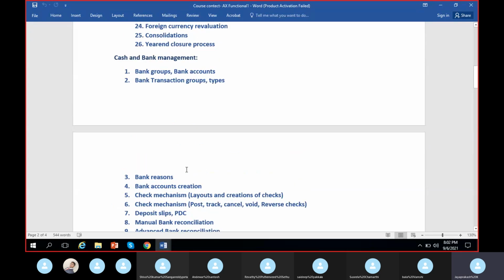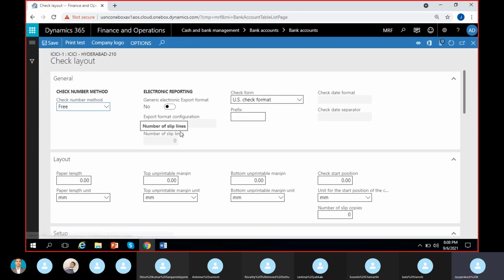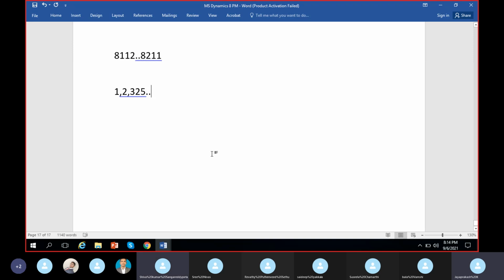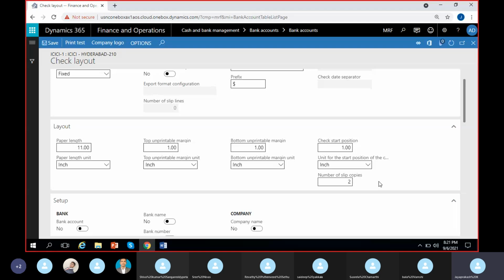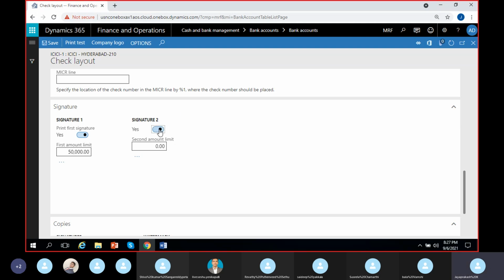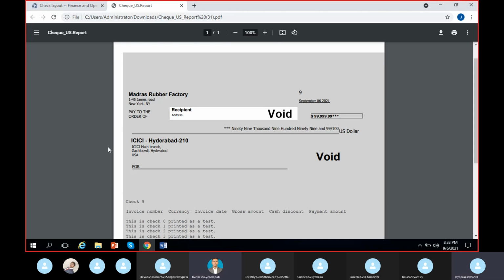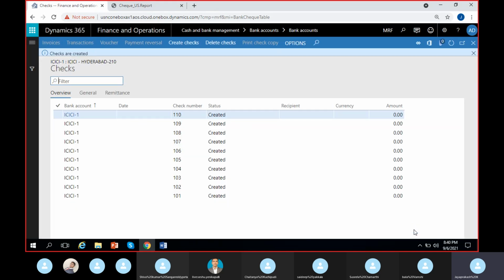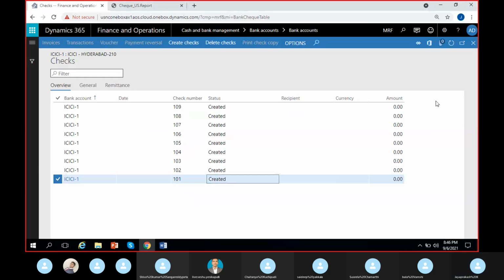32 C&B Check Mechanism Layouts & Creation of Checks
32 C&B Check Mechanism Layouts & Creation of Checks